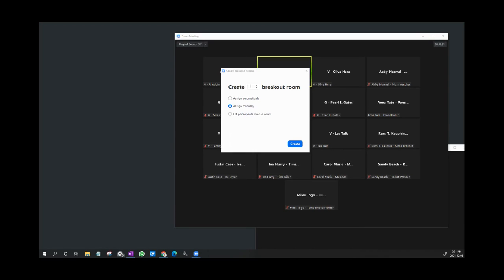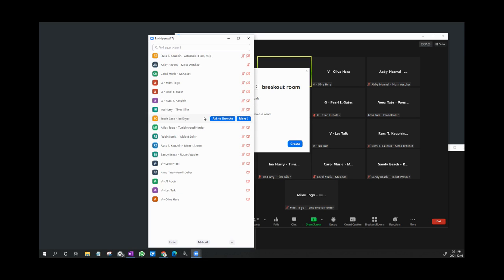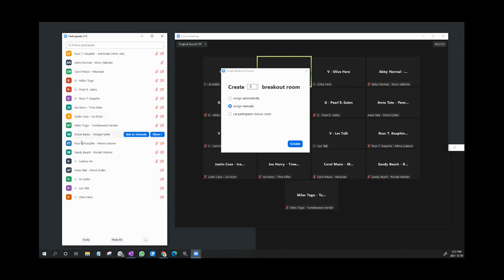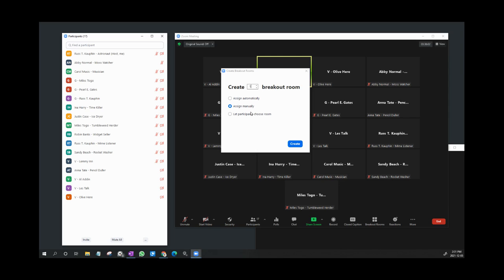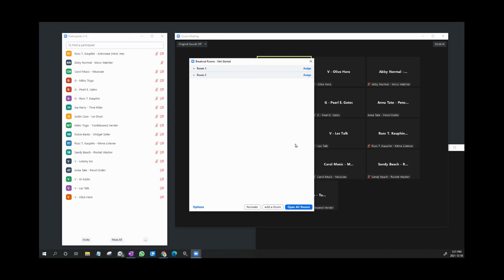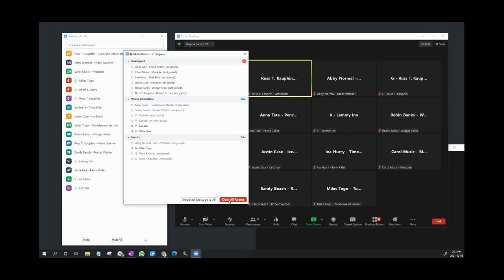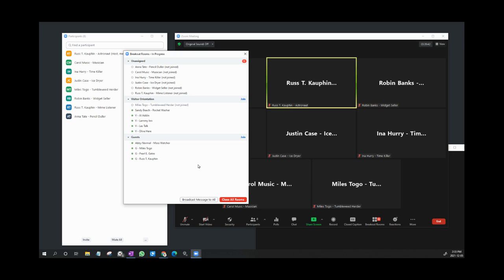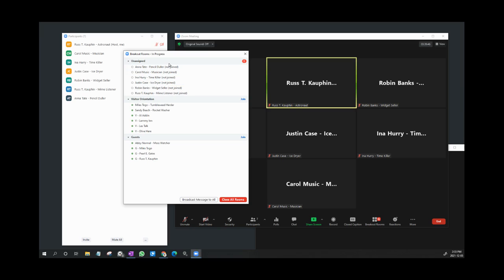Zoom Breakout Rooms for BNI Visitor Orientation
How to set up and use the Zoom breakout rooms for Visitor Orientation during online BNI meetings.
Label V-Visitors (true visitors) and G-Guests (non-visitors, members of other chapters, subs). Move them into the designated rooms easily.